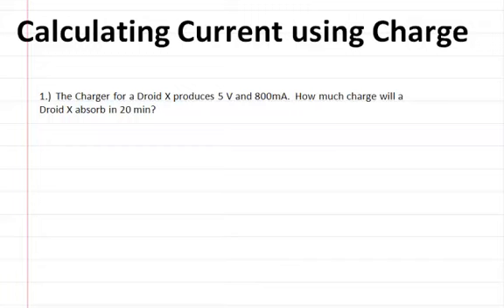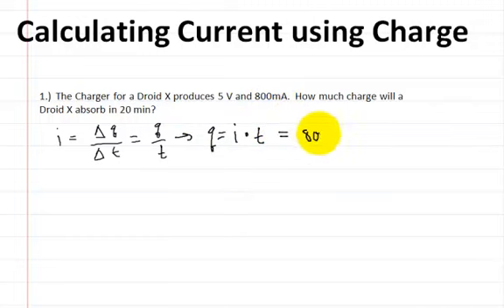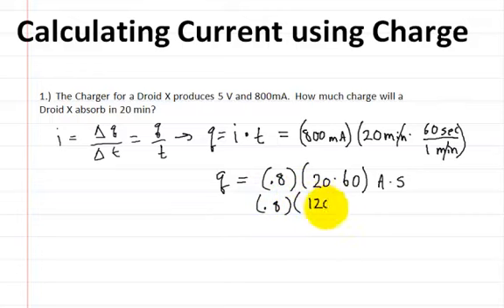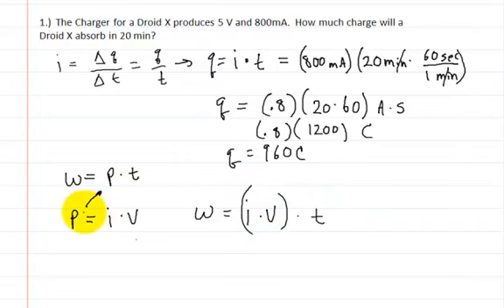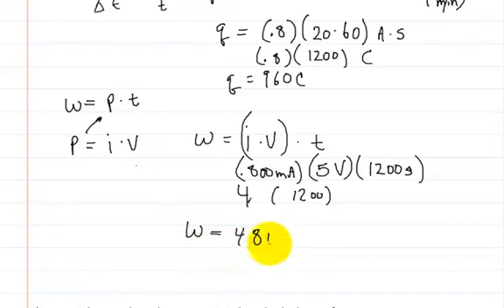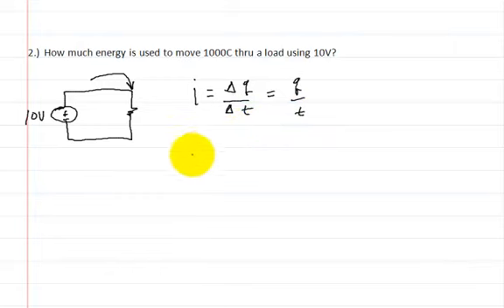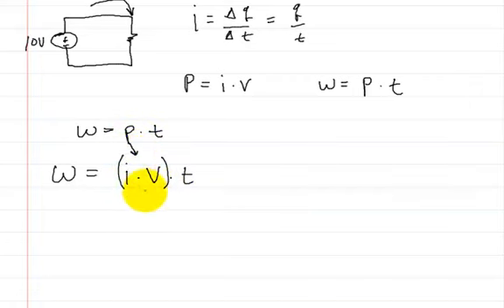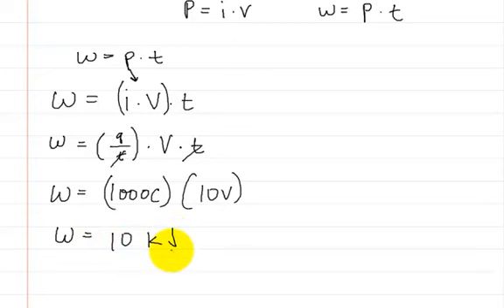Circuits Calculating Charge Using Current Part 3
This video shows you how to calculate for current and energy using charge.  This video is part 3 of a series of videos using charge.